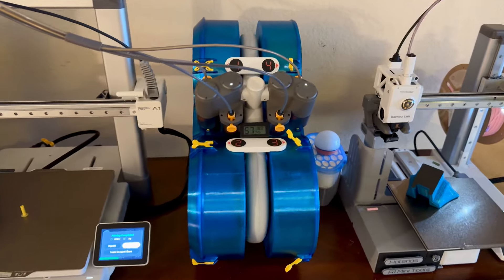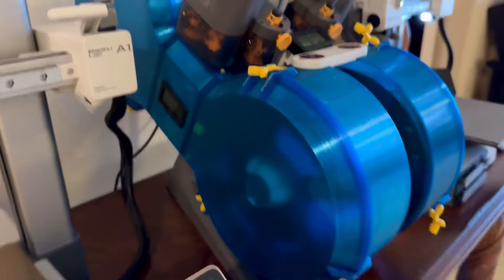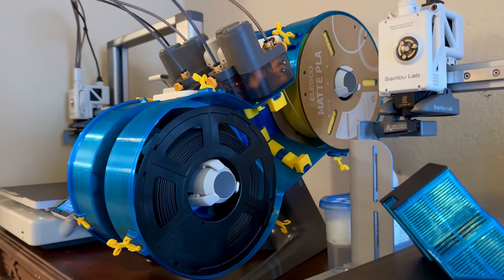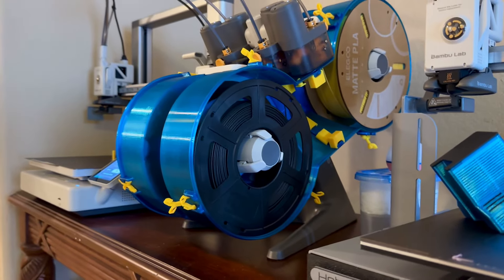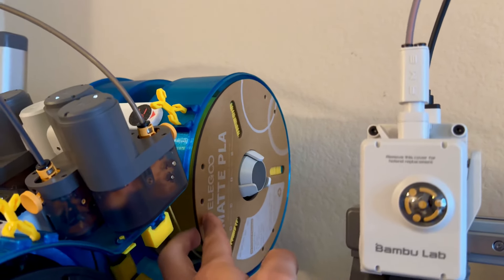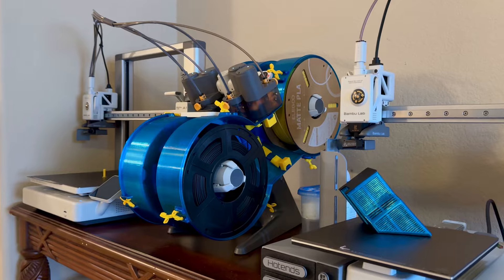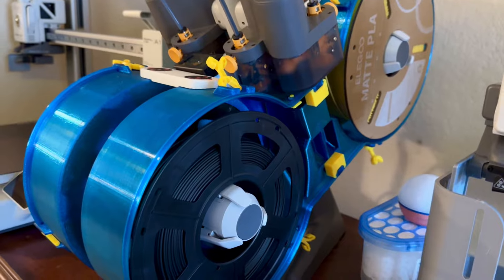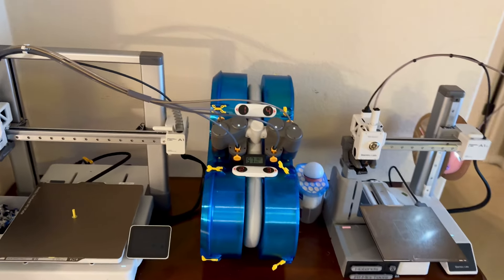BambuLabs AMS Lite Minimalistic Enclosure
Quick overview of the AMS Lite enclosure I found on MakerWorld. Moisture and spool compatibility issues are nearly 100% resolved with this setup. Enjoy.